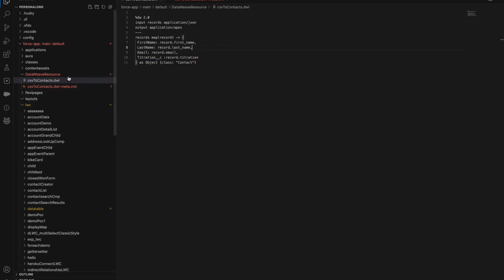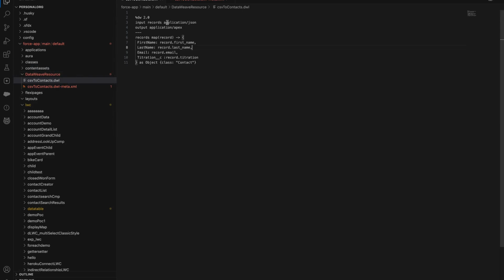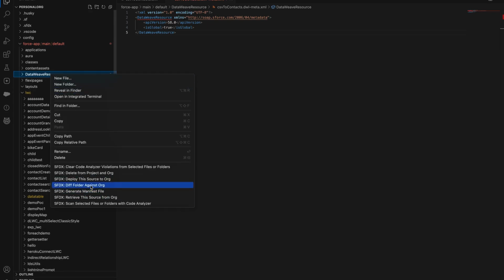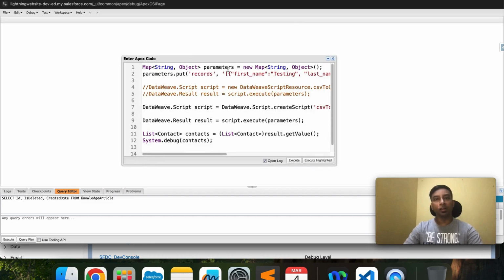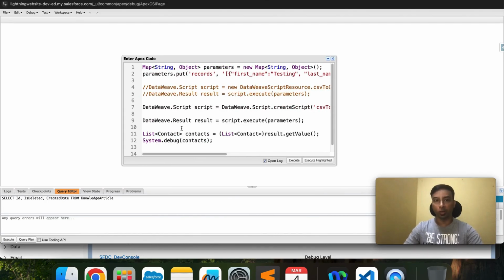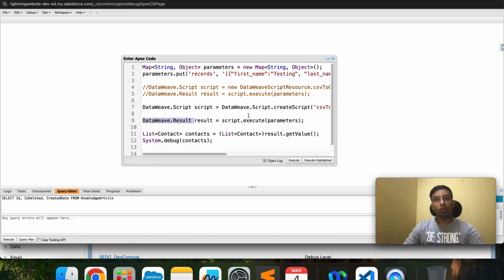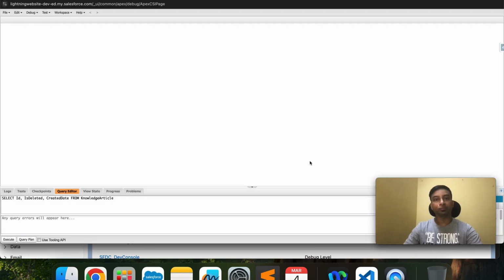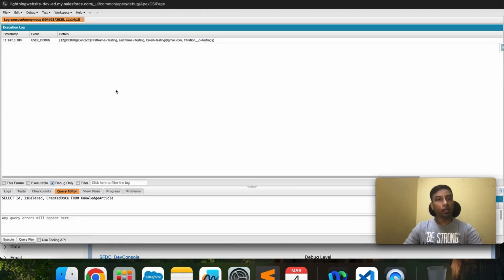Salesforce + Mulesoft - Invoke Dataweave from Apex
🚀 Invoking MuleSoft DataWeave from Salesforce Apex | Step-by-Step Guide 🌐

In this video, we'll walk you through how to invoke MuleSoft DataWeave within Salesforce Apex! 🔄 Whether you're integrating data or transforming it between Salesforce and MuleSoft, this tutorial will help you easily execute MuleSoft DataWeave scripts from your Salesforce environment. 💡